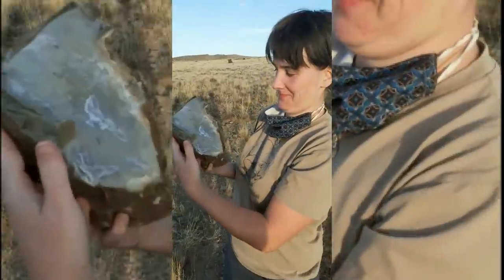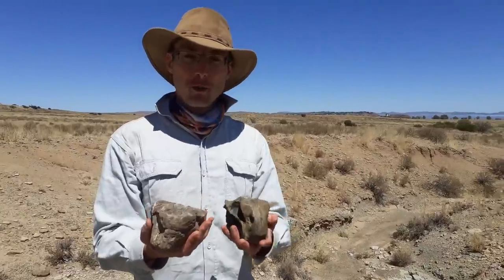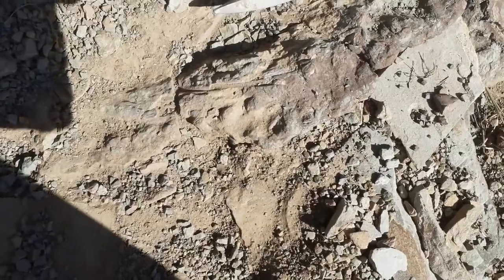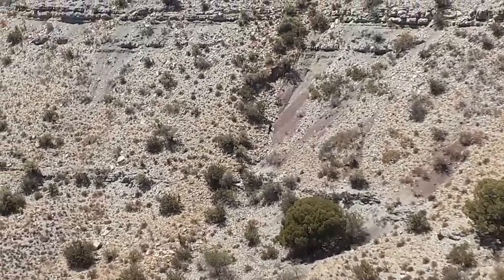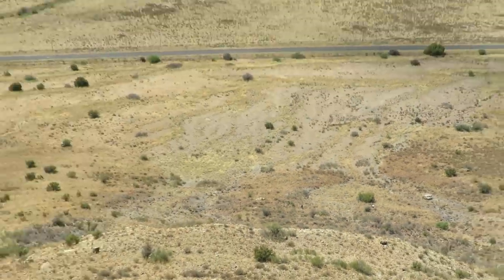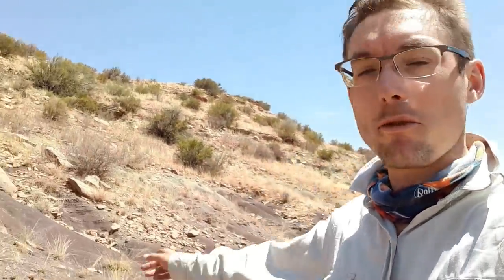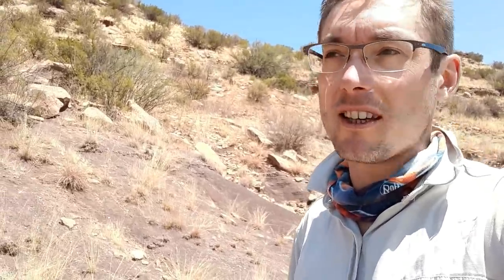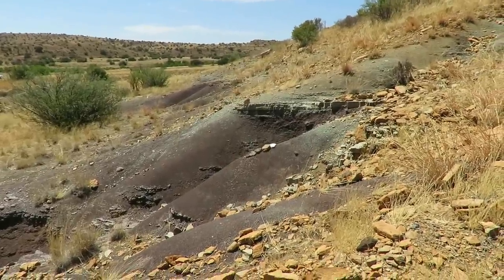A la recherche de la limite Permien-Trias (Vlog)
Il y a 252 millions d'années, 90% des espèces vivantes disparaissaient. Cette extinction marque la limite entre le Permien et le Trias. Direction le Karoo d'Afrique du Sud, à la recherche des traces fossiles de la plus grande extinction de masse qui ait jamais eu lieu.